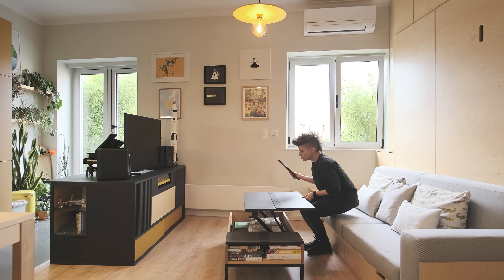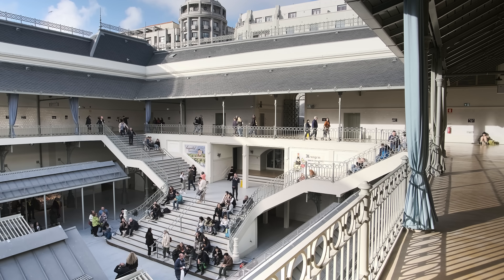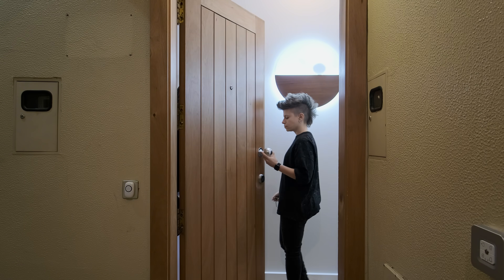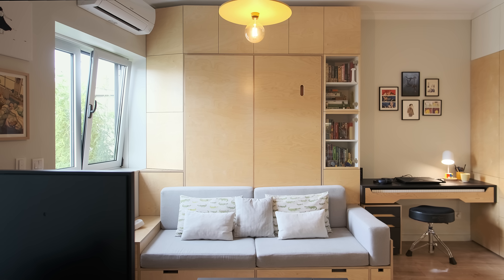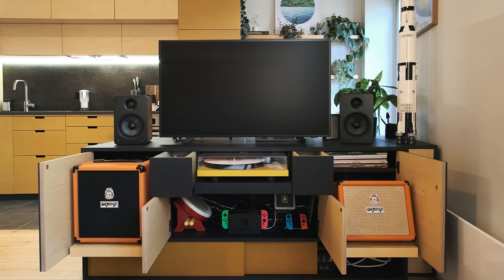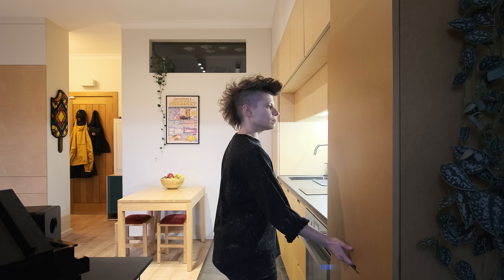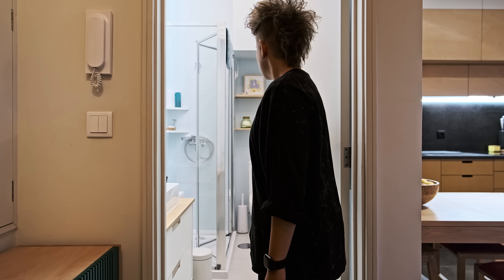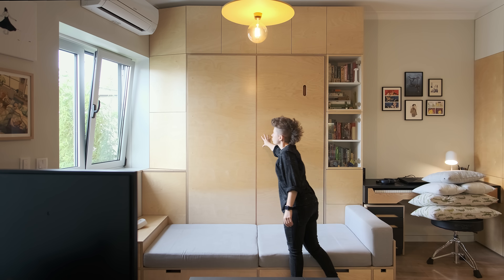NEVER TOO SMALL: DIY YouTuber’s Handcrafted Apartment, Portugal 31sqm/333sqft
to grab all our publications at one discounted bundle price.

Home to artist, maker and creator of youtube channel GET HANDS DIRTY Cristiana Felgueiras and her partner, this downtown Porto apartment has been meticulously handcrafted from scratch. Originally a small run down 70’s office space, adding custom built birch ply furniture and storage through-out has transformed it into fully equipped, personalised space that fits large musical instruments and other important objects. The airy and open living/sleeping area features a large built in floor to ceiling storage piece with a built-in sofa and integrated Murphy bed overhead. Other features include a custom double sided media console, a piano desk and a large wardrobe that doubles as a division and privacy wall between the entry way and the rest of the apartment. Every inch of this unique home is a reflection of thoughtful design within the constraints of limited space.

Eps. 173
Project Name: GET HANDS DIRTY

Creator: Colin Chee
Director: Colin Chee
Cinematographer: Janz Anton-Iago
Producer: Lindsay Barnard
Editor:  Jessica Ruasol